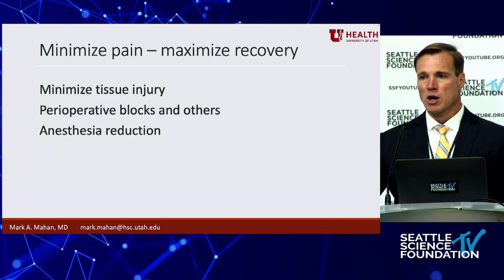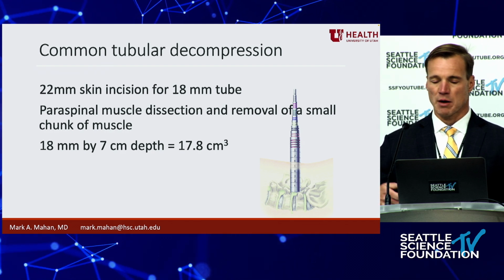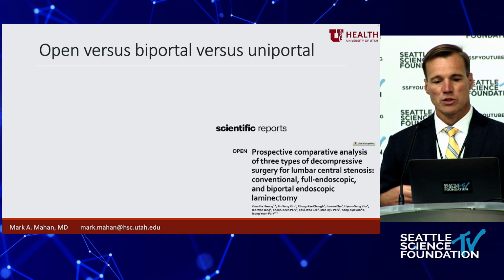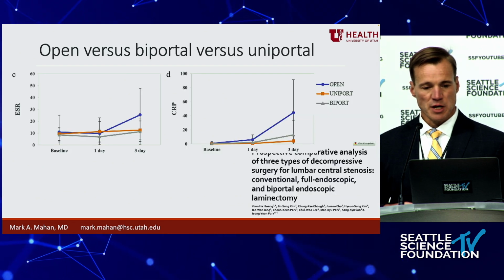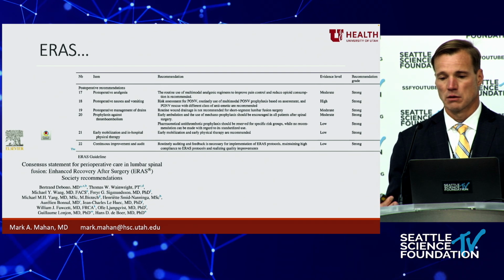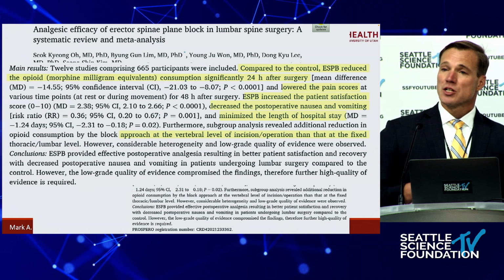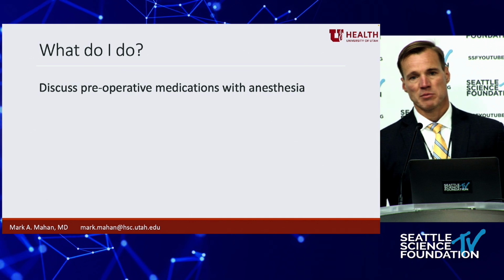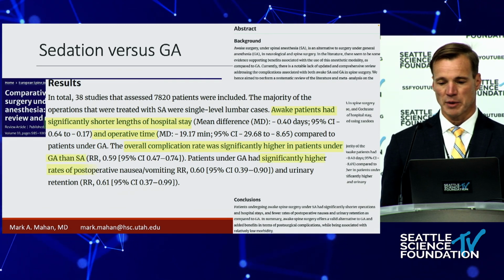From ERAS to Tube Size Multimodal Strategies - Mark Mahan, M.D.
From ERAS to Tube Size Multimodal Strategies to Reduce Morbidity Across the Spectrum of Spine Surgery - Mark Mahan, M.D.